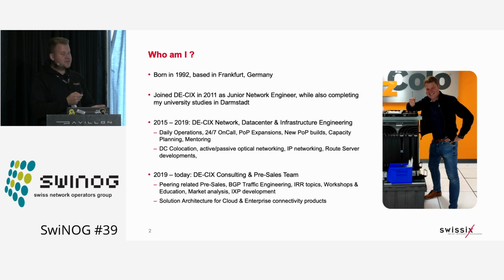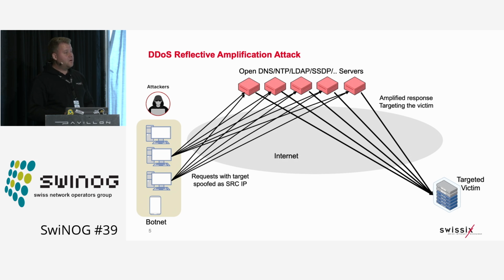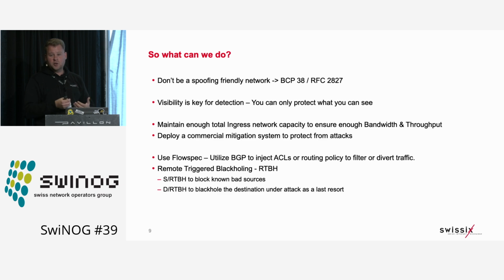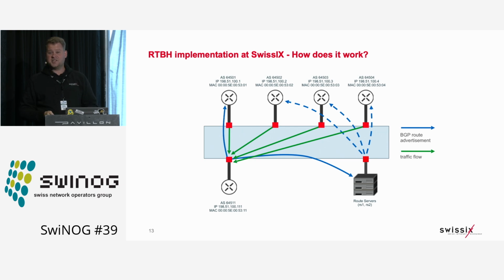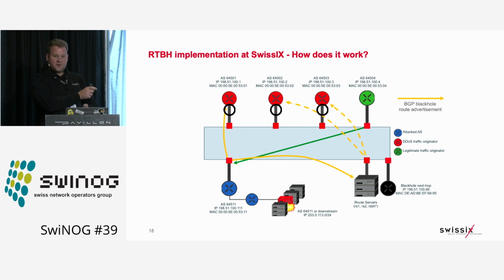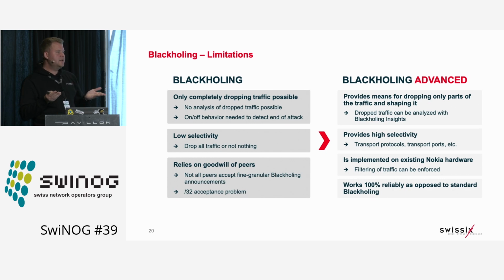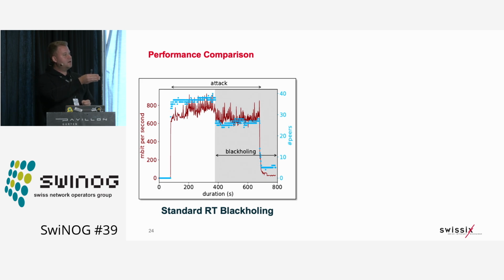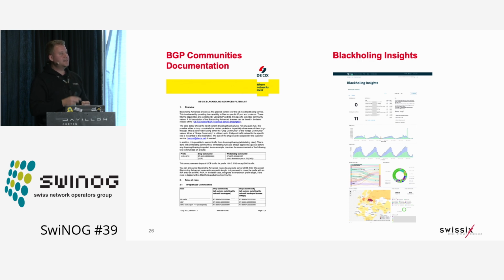SwiNOG#39 | DDoS attack mitigation available at SwissIX | Daniel Spierling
SwiNOG#39 | DDoS attack mitigation available at SwissIX | Daniel Spierling | SwissIX

Abstract: Network attacks, including Distributed Denial-of-Service (DDoS), continuously increase in terms of bandwidth along with damage and have a devastating impact on the targeted companies/governments. Over the years, mitigation techniques, ranging from blackholing to policy-based filtering at routers, and on to traffic scrubbing, have been added to the network operator’s toolbox. The presentation will outline what possibilities exist for mitigating DDoS attacks at SwissIX.